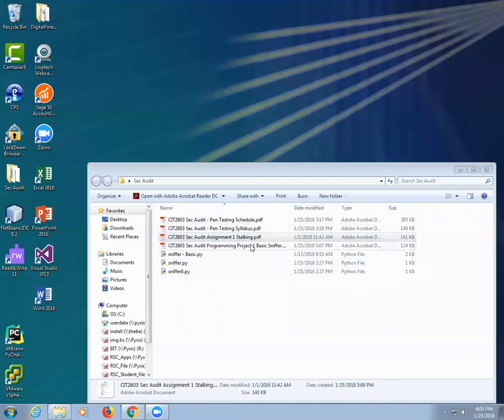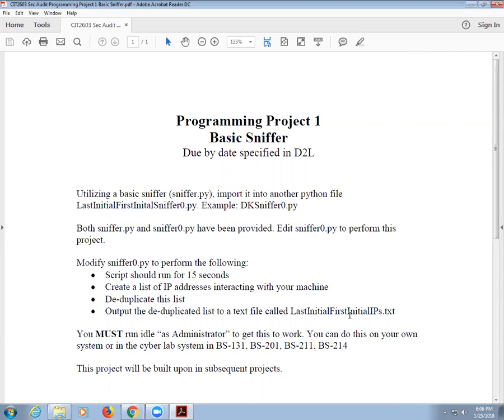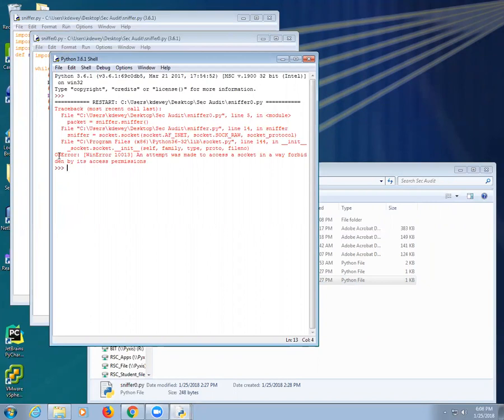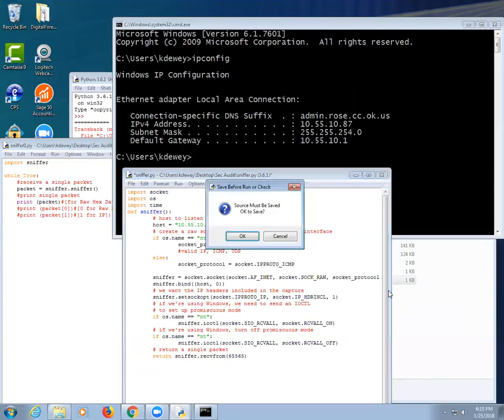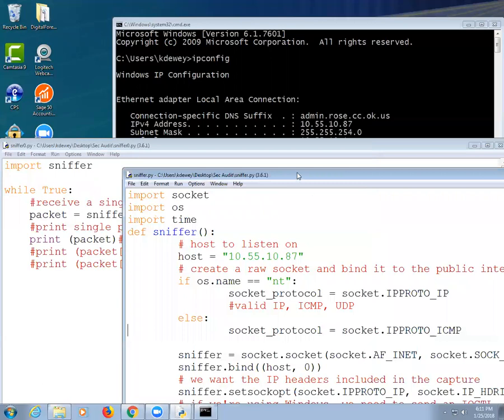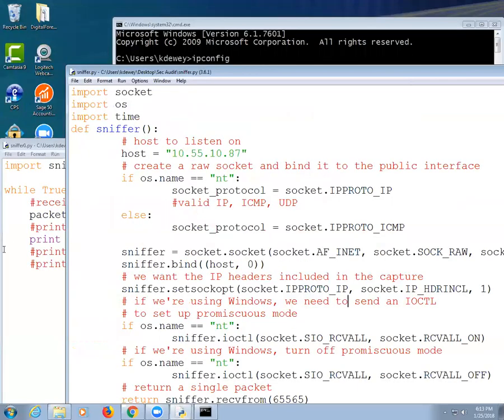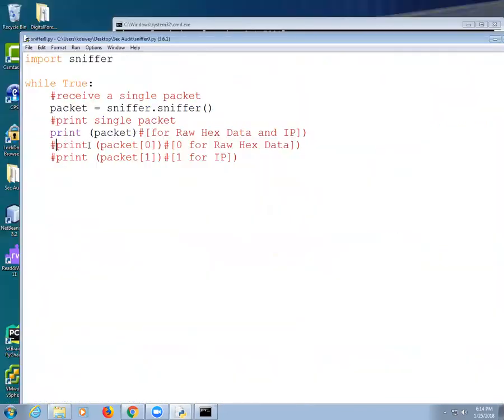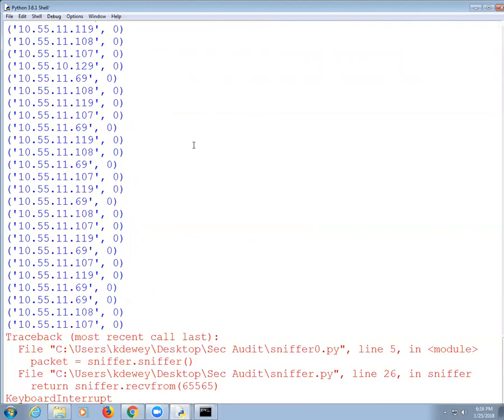CIT2603 Sec Audit Course Prog Proj 1 Sp18